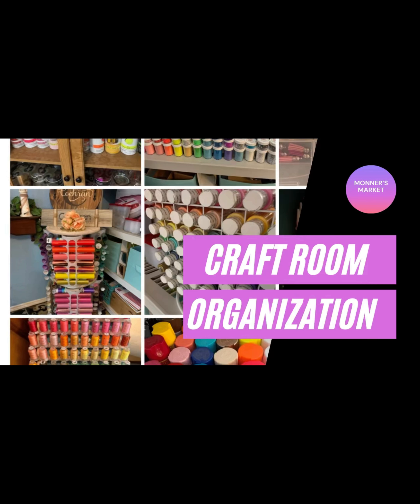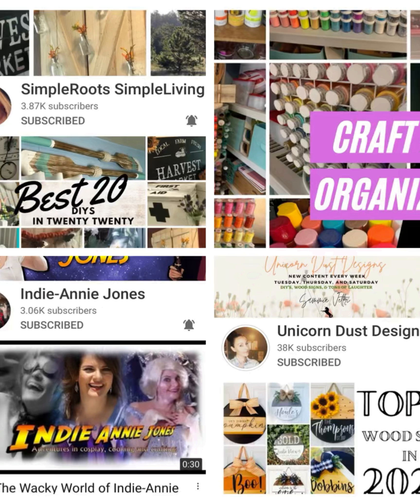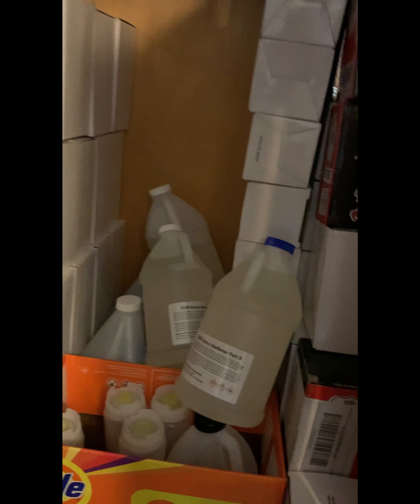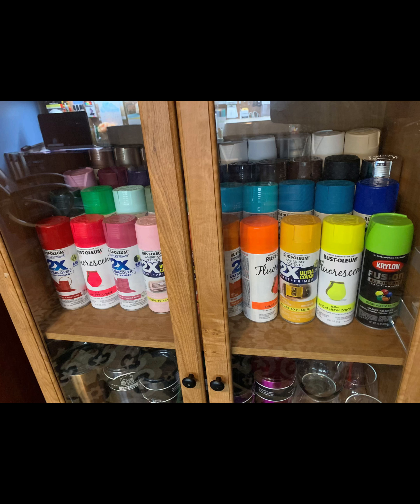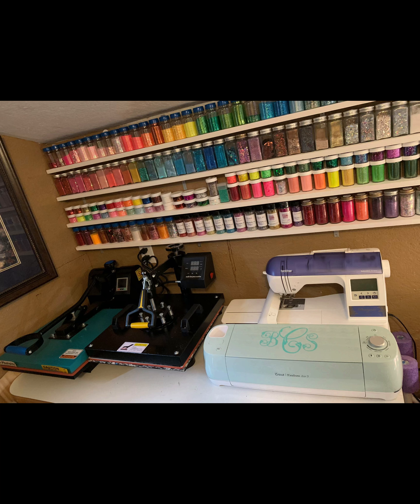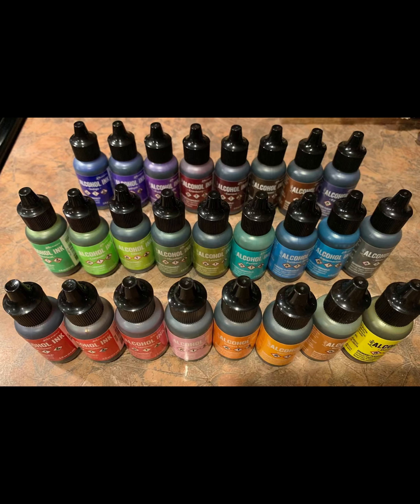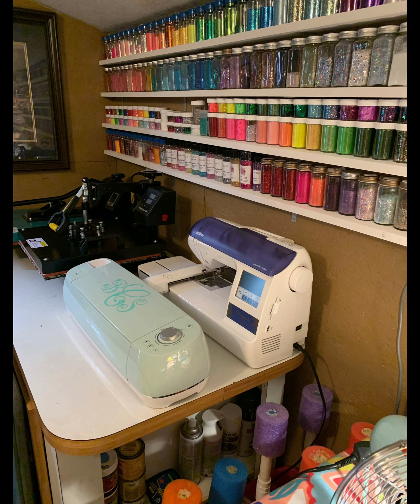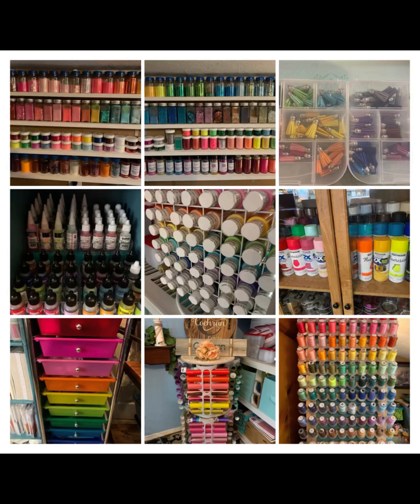Craft Room Organization Challenge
Join me as I take you on a tour of my craft room organization. This video is part of a collaboration hosted by Unicorn Dust Designs and cohosted by Indy Annie Jones and Simpleroots Simpleliving. There will be a playlist below, so make sure you follow the playlist and you will find tons of resources on how to organize your craft space.